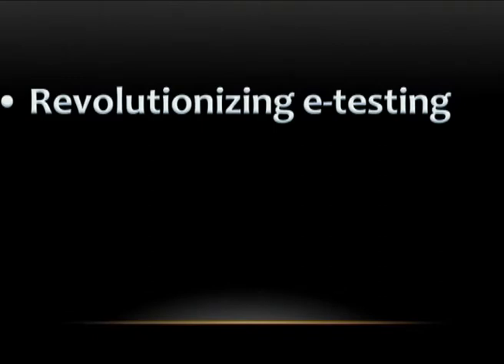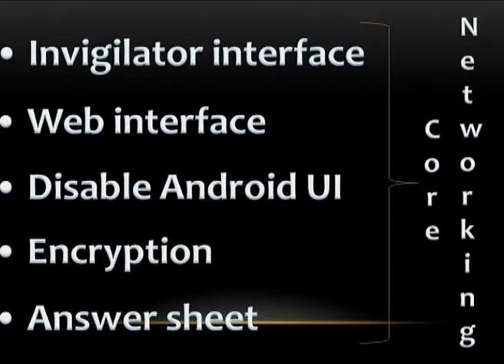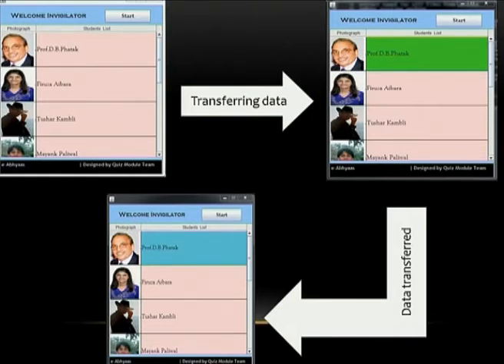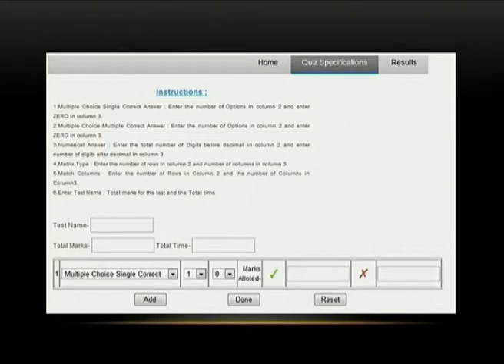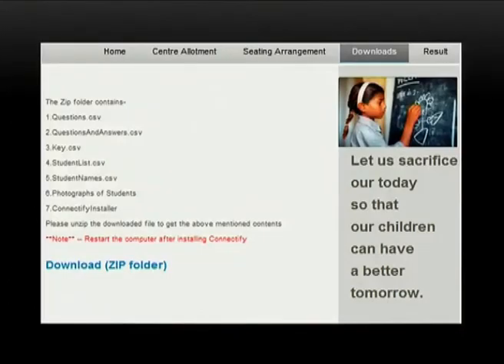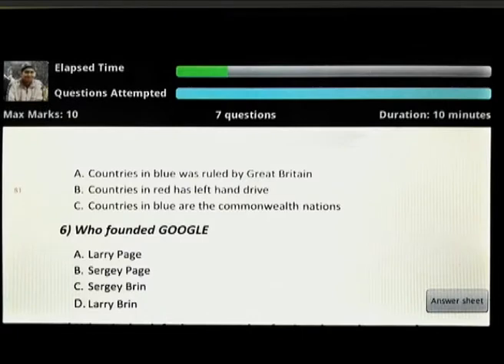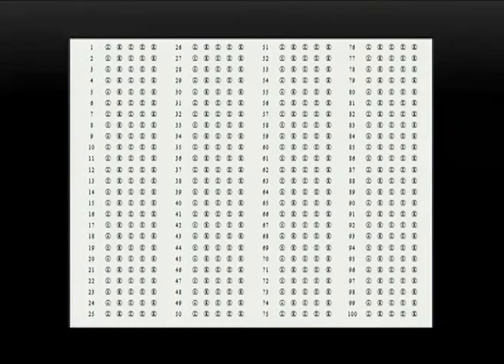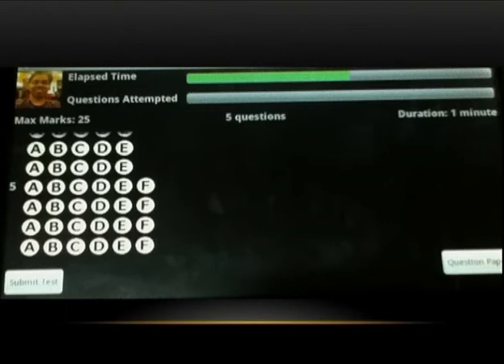The e-Abhyaas Keynote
e-Abhyaas is a next generation testing app for the Aakash tablet developed by the summer interns under Professor D. B. Phatak at IIT Bombay. Team e-Abhyaas includes:

1. Pratyush Nalam (IIT Bombay)
2. Akash Priyadarshi (NIT Jamshedpur)
3. Krattika Mishra (NIT Bhopal - not in video)
4. Aastikta Sharma (NIT Puducherry)
5. Prabhanshu Agrawal (KIIT Bhubaneswar)

We had a lot of fun making the app. Hope you enjoy this keynote detailing the various features of the app.

P.S. The video quality at the end is a little below par. I guess the recording studio messed up editing it. Apologies for it.